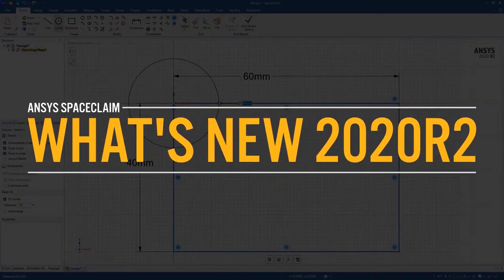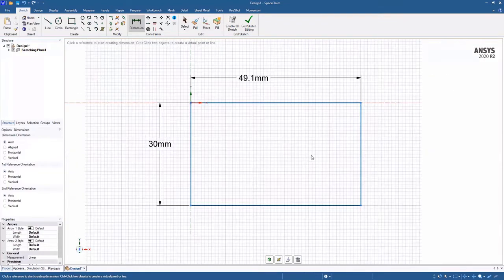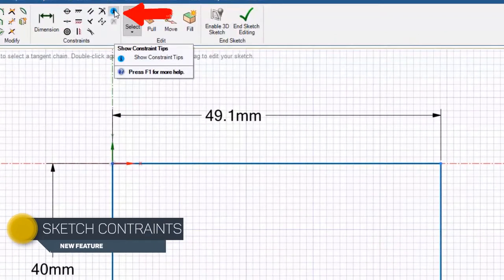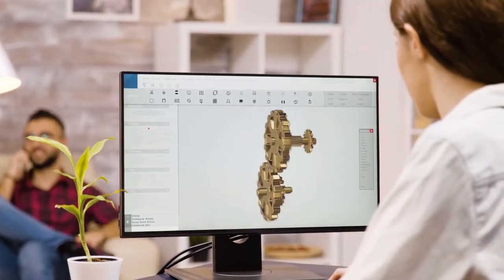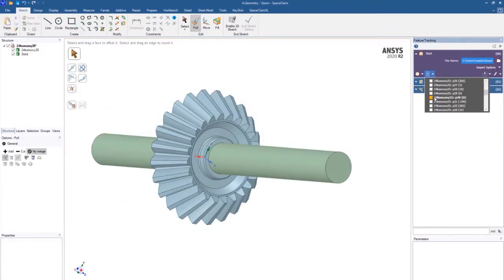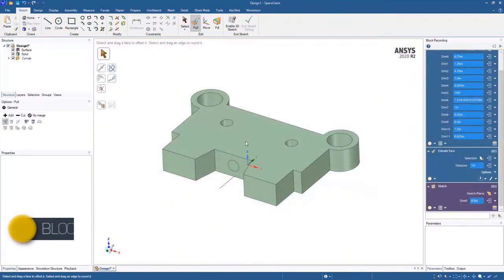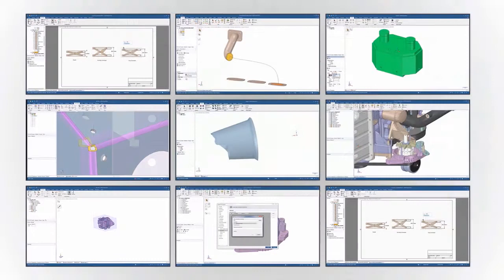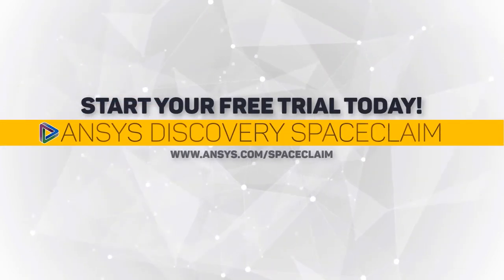SpaceClaim Introductory Video